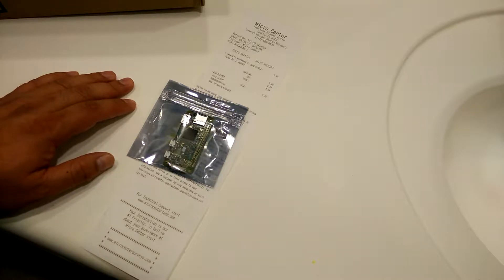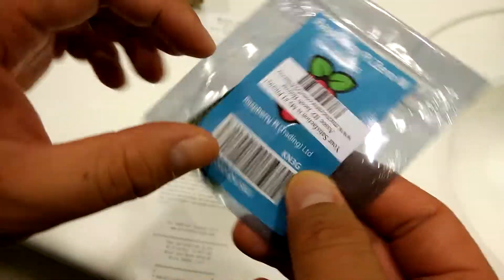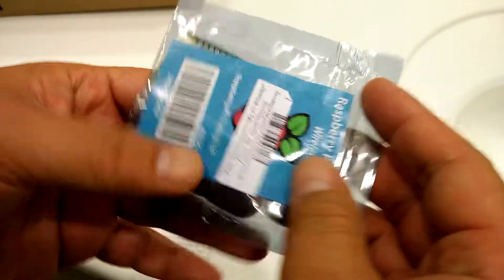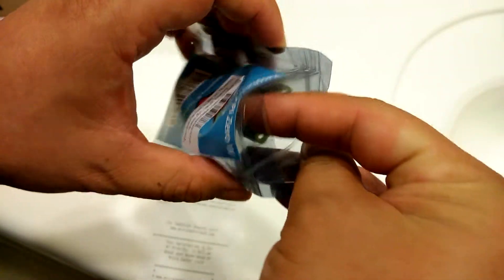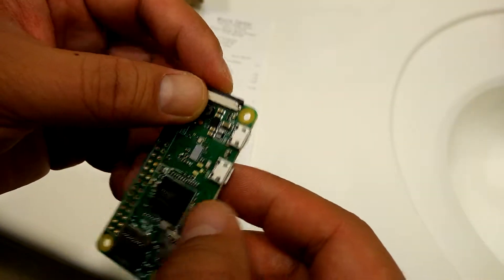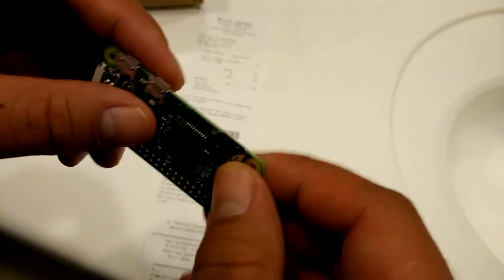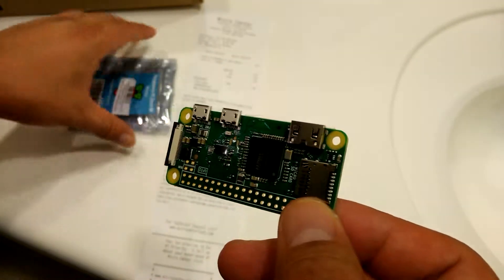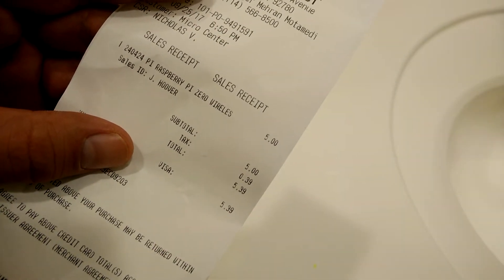Got a Raspberry Pi Zero W for $5 from microcenter. I don't even know what to do with it?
I've been wanting to try a Raspberry Pi device.  This is one of the cheaper sets you can get which retails for about $10 :Raspberry Pi Zero W

If you're lucky enough, you can grab one at a brick and mortar Microcenter store.  They're on sale for $5.  But if you want more, then you'll have to pay the additional fee of $15 for each.  The alternative is to purchase one.. then leave and come back the next day and buy one more.

REALLY, I don't know what to do with this thing.  I think I need to get a micro HDMI cable to use with this.  That'll probably cost more then the raspberry pi device.

So here's my lame unboxing video